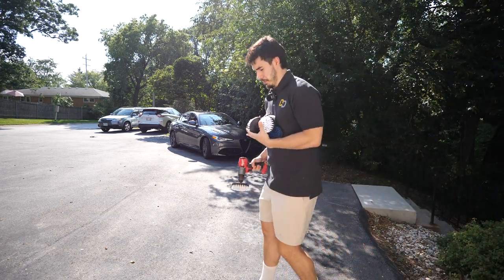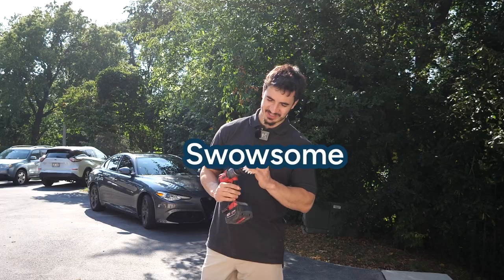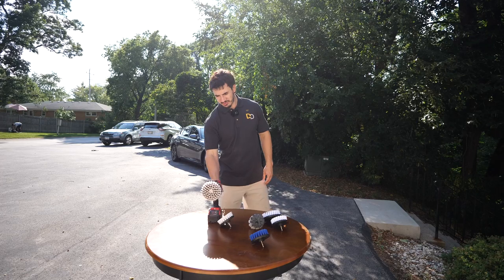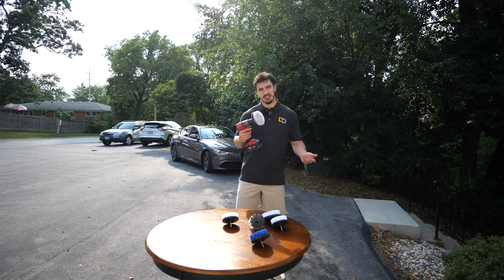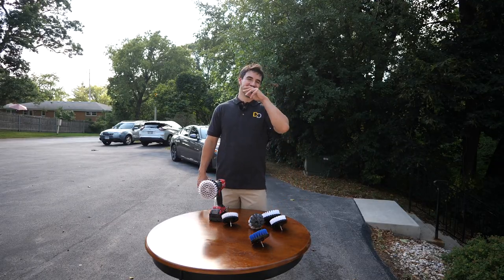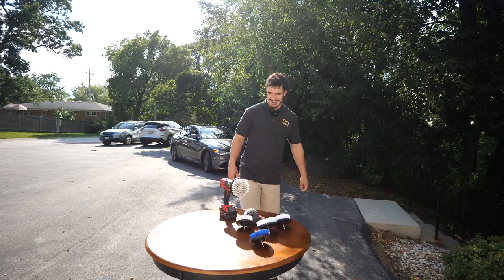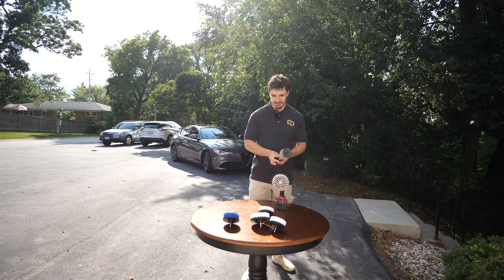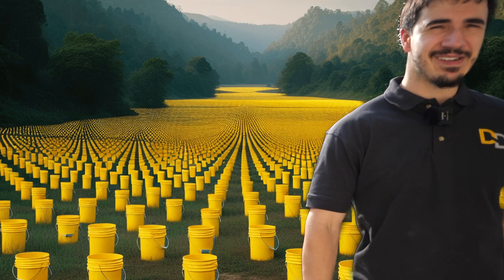Drill brushes shouldn't be your world view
Drill brushes are a lot of fun and addicting. Just try to use them where it makes most sense.